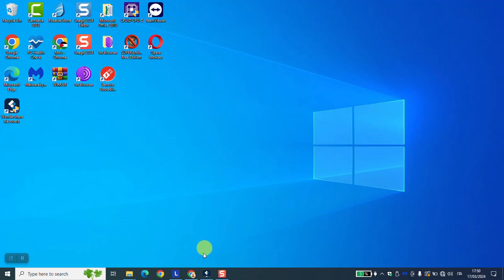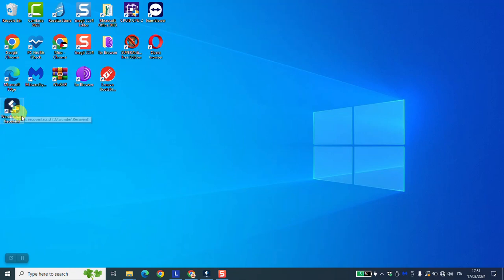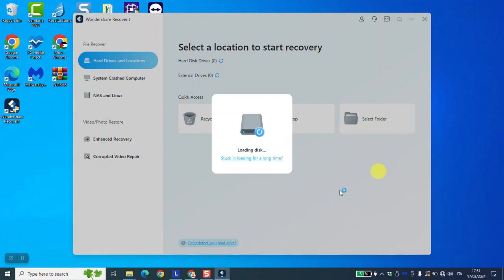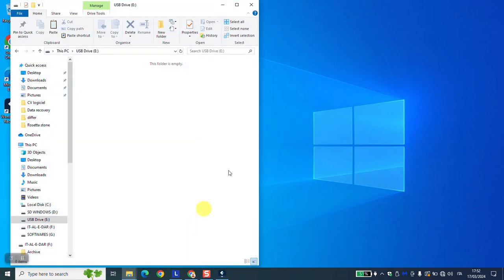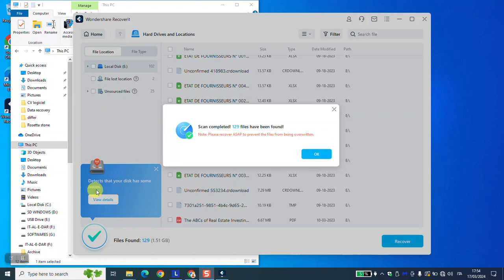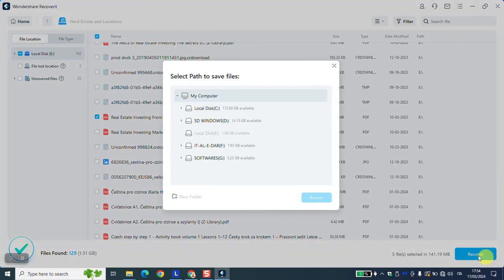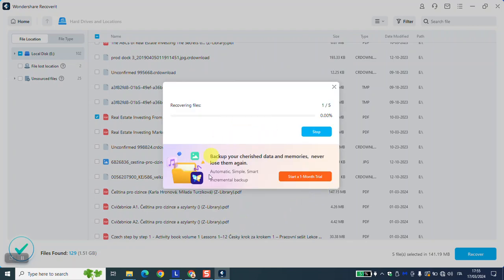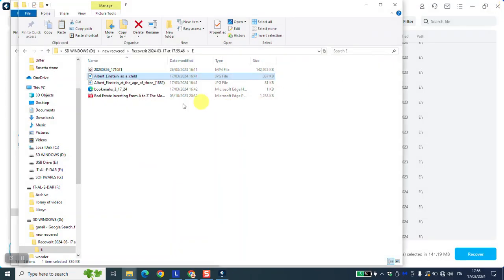How to recover lost data using Wondershare recover it (photos, files, documents, books)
Learn how to recover lost photos, files, documents, and books effortlessly using Wondershare Recoverit. Follow this simple guide to retrieve your important data quickly and safely.